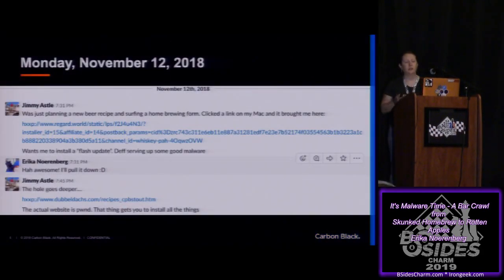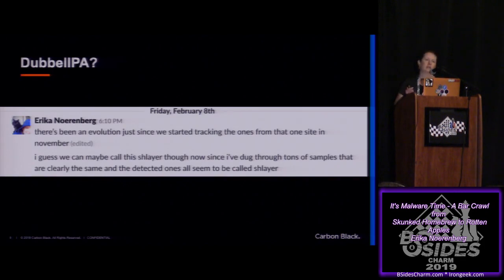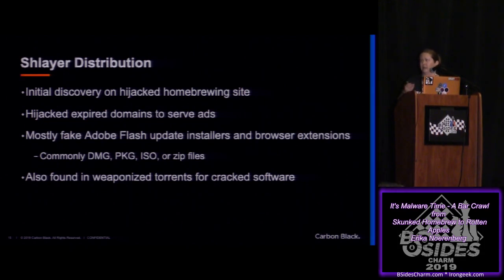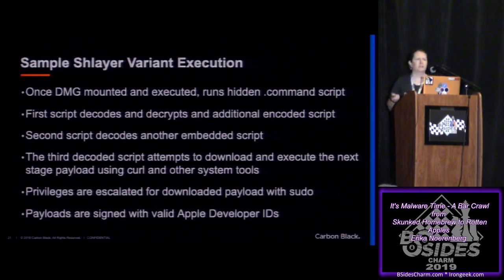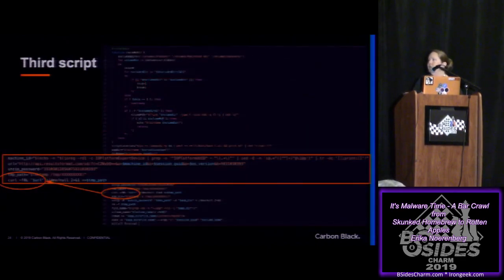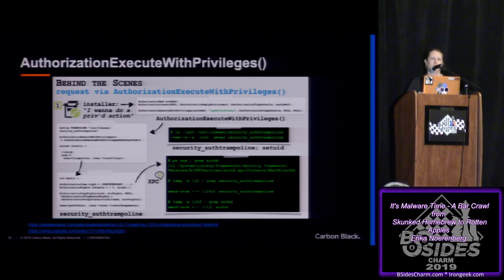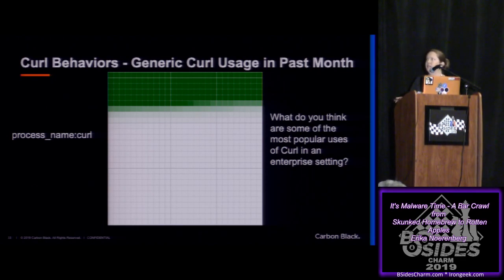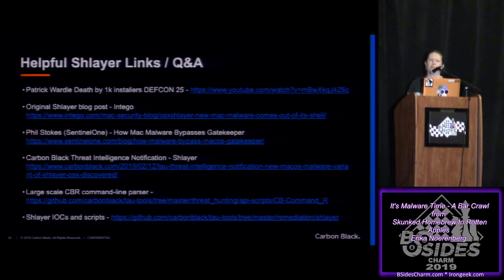2 09 It's Malware Time A Bar Crawl from Skunked Homebrew to Rotten Apples Erika Noerenberg